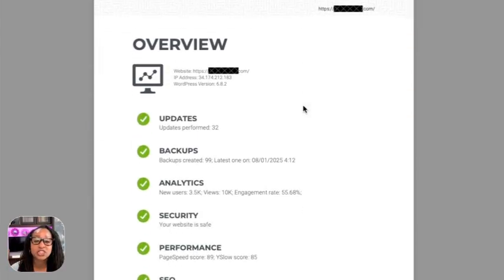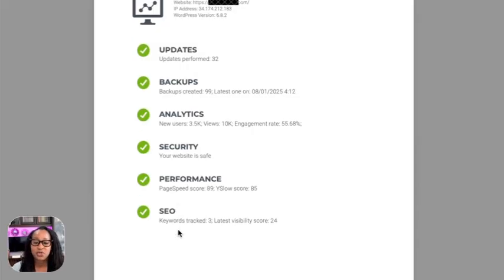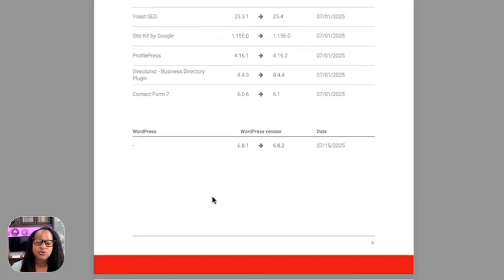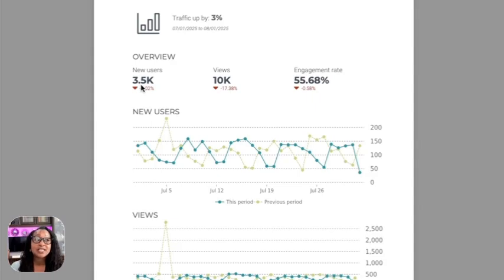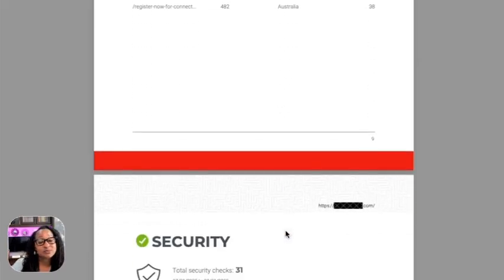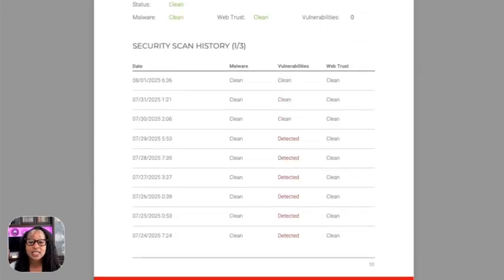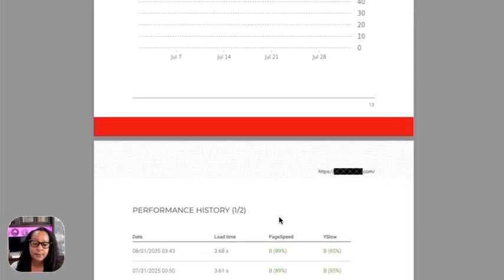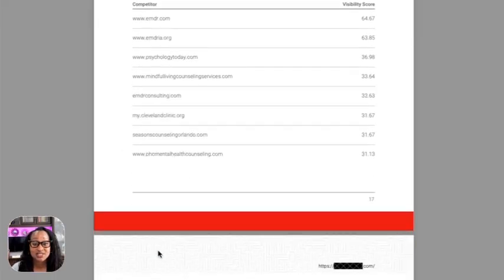Monthly Website Care Report Walkthrough: How to Read Your Data & Make Strategic Decisions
Your website generates valuable business intelligence every single day—but are you paying attention to what it's telling you?

In this complete walkthrough, we show you exactly what's inside a comprehensive monthly website care report and how to leverage the data for strategic business decisions.

**You'll discover:**
✅ How to identify which content actually drives traffic (vs. what you think is working)
✅ What security metrics matter and how to use them as trust signals
✅ How to interpret performance scores and maintain fast load times
✅ Why backup history is your business continuity insurance policy
✅ How to track SEO progress and spot competitive opportunities
✅ Which analytics reveal content strategy opportunities

**Every section includes real examples and actionable next steps.**

Whether you're a business owner, marketing professional, or managing your organization's digital presence, this walkthrough transforms technical website maintenance into strategic intelligence you can actually use.

**🔗 Resources Mentioned:**

📖 Read the full blog post: [BLOG POST LINK]

**About Design Theory:**
Design Theory is an Orlando-based digital marketing agency specializing in AI automation, business process optimization, and web design. We help businesses transform their websites from maintenance headaches into strategic assets through managed hosting powered by ManagedWP.